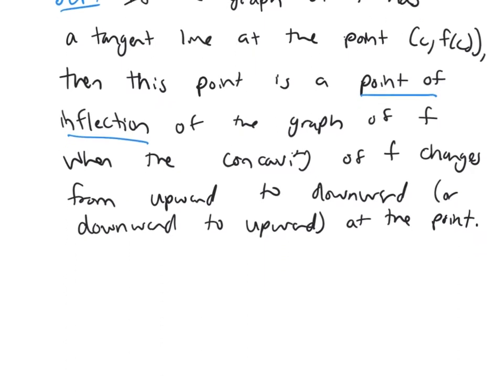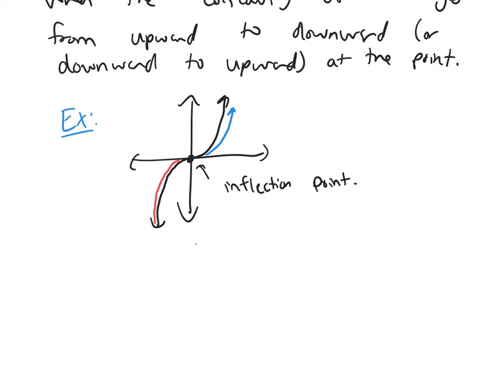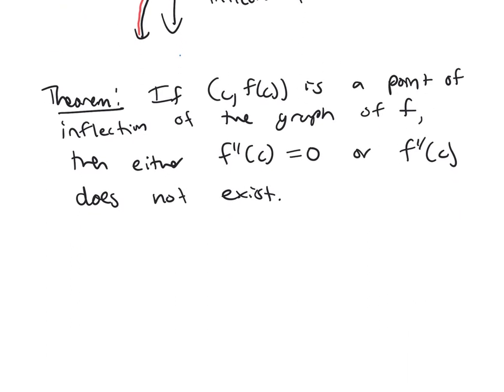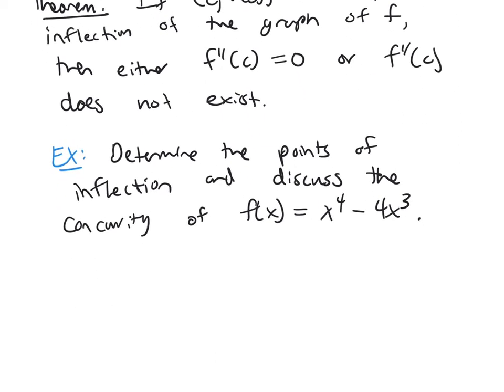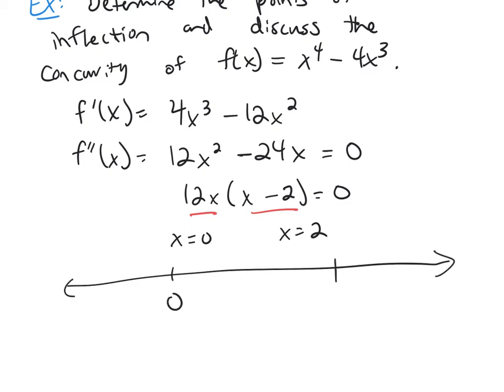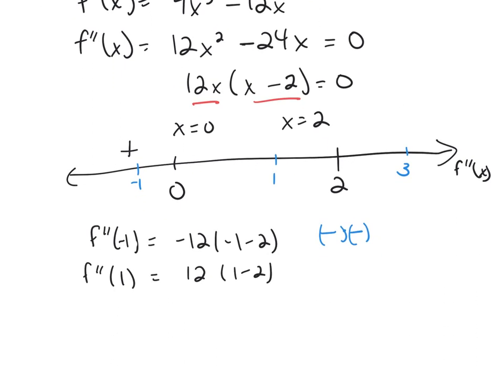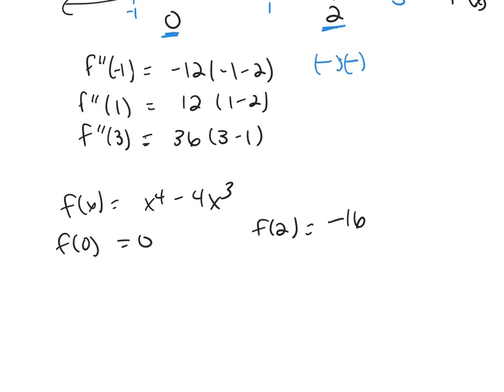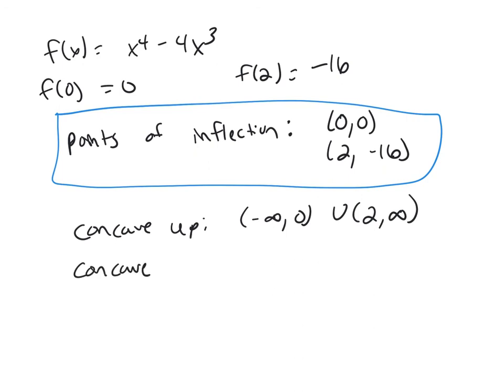Inflection Point Example 1